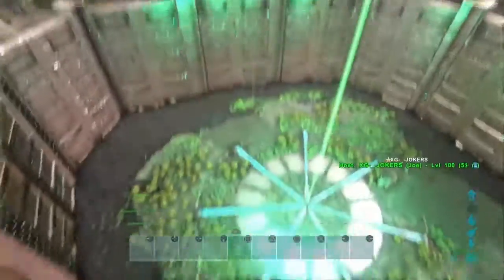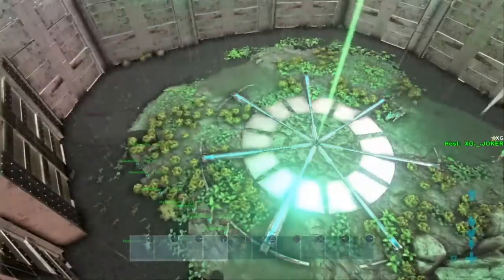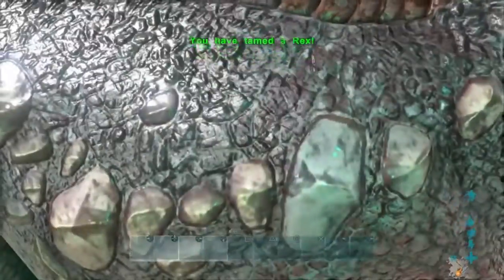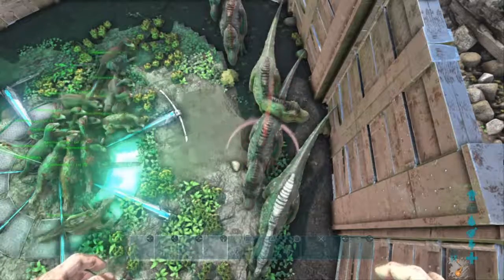Ark Dino Battle| EP.1